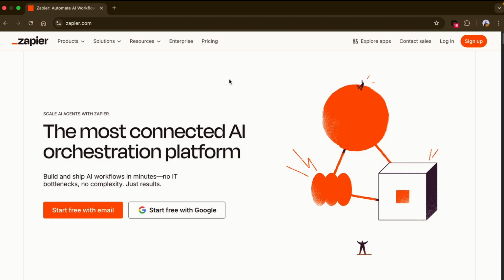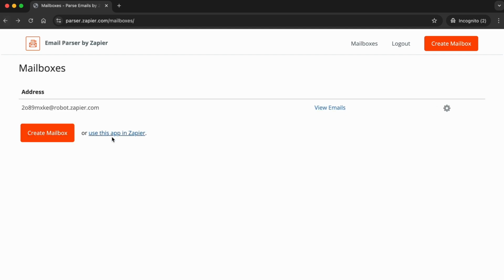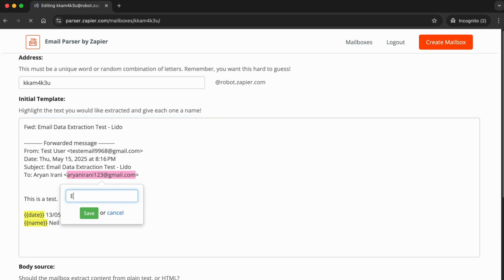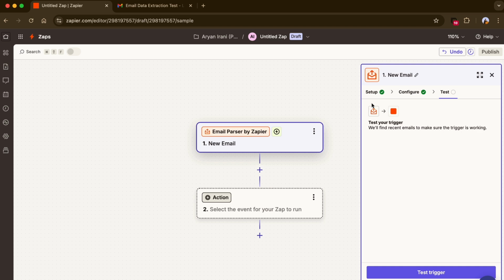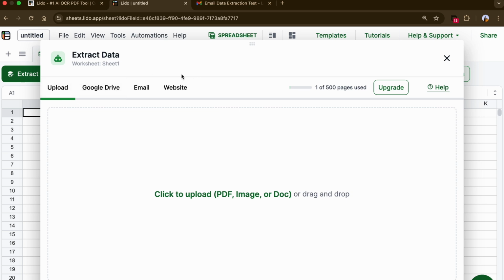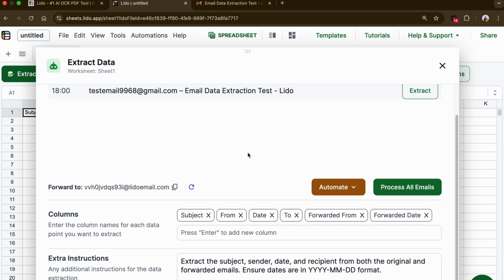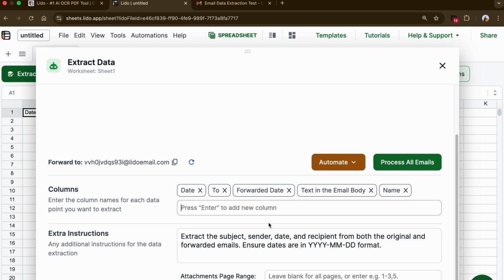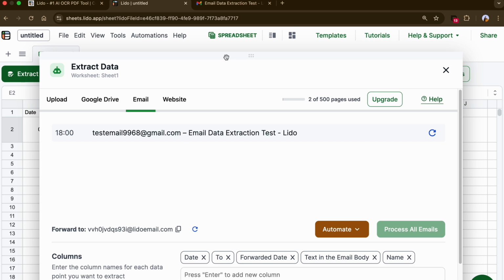Zapier Email Parser Tutorial (and a Smarter Alternative for 2025) | Aryan Irani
Want to extract information from an email? We’ll cover how to use zapier email parser to extract email data (i.e., extract data from email body) and the necessary parsing & click-and-select labeling rules. Afterwards, I’ll cover my preferred alternative which I have found more reliable, easier to use - and also makes extracting data from email attachments simple with AI prompting!